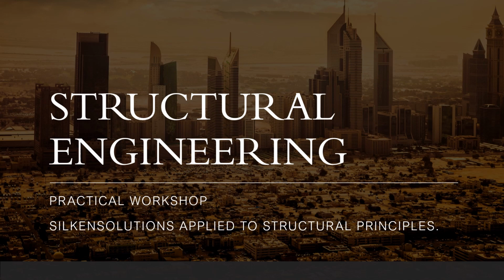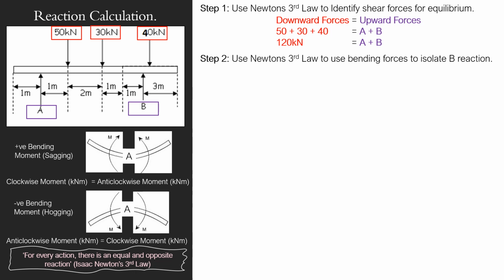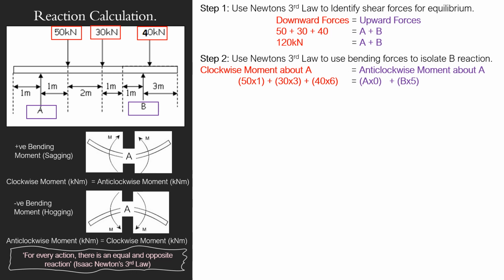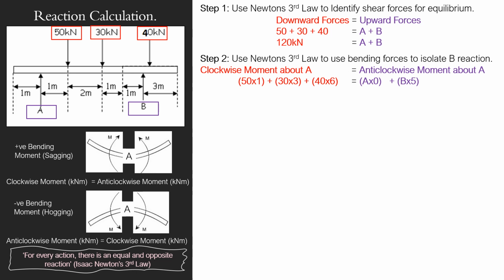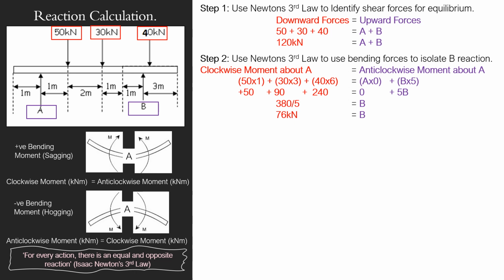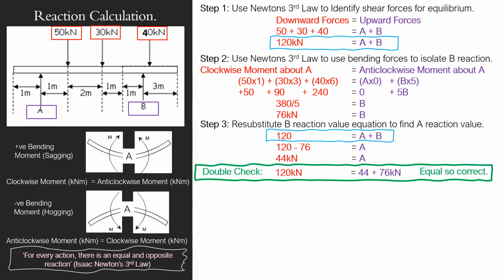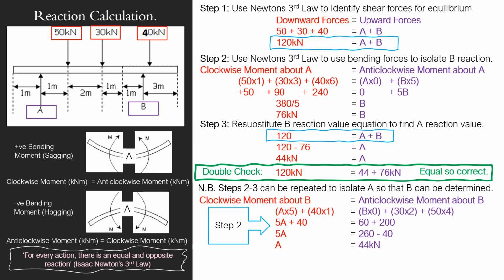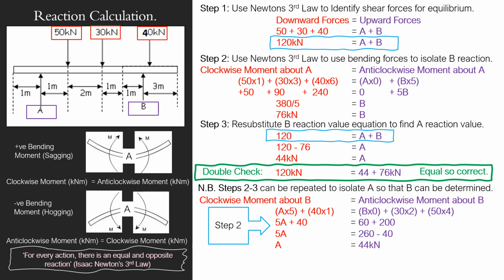Structural Beam Reaction Calculations